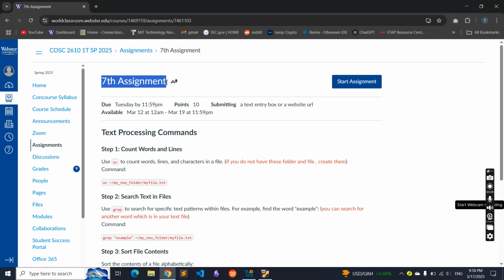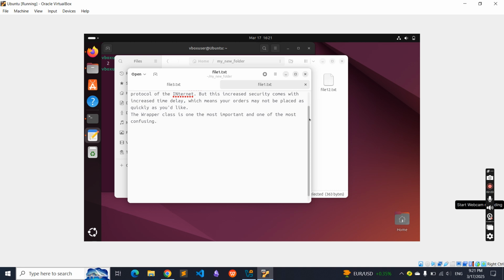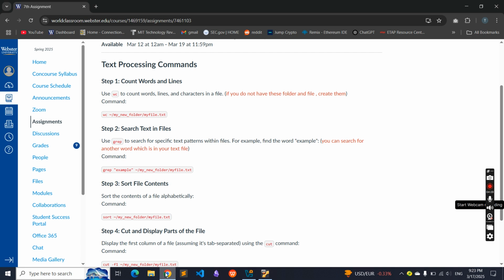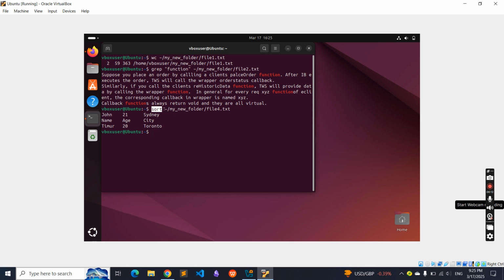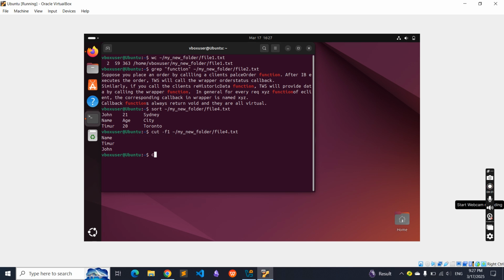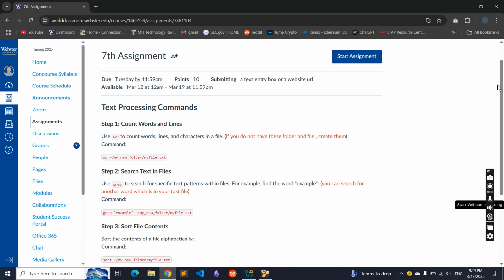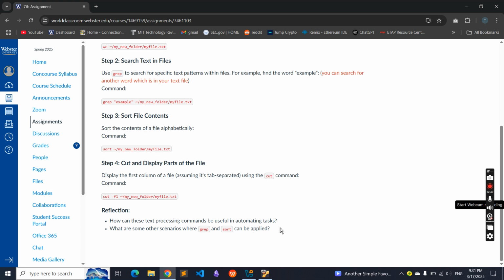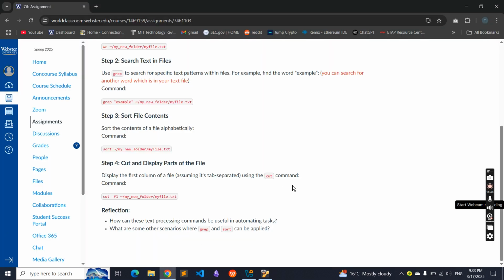Text Processing Commands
Step 1: Count Words and Lines
Use wc to count words, lines, and characters in a file. (if you do not have these folder and file , create them)
Command:

wc ~/my_new_folder/myfile.txt
Step 2: Search Text in Files
Use grep to search for specific text patterns within files. For example, find the word "example": (you can search for another word which is in your text file)
Command:

grep "example" ~/my_new_folder/myfile.txt
Step 3: Sort File Contents
Sort the contents of a file alphabetically:
Command:

sort ~/my_new_folder/myfile.txt
Step 4: Cut and Display Parts of the File
Display the first column of a file (assuming it's tab-separated) using the cut command:
Command:

cut -f1 ~/my_new_folder/myfile.txt